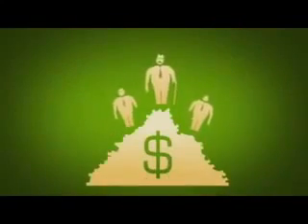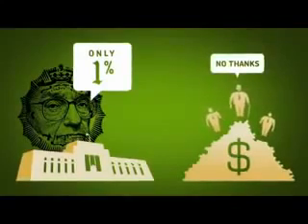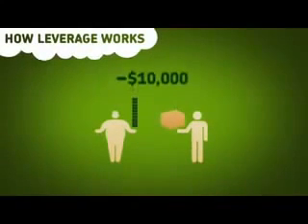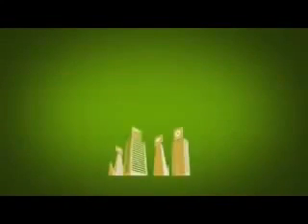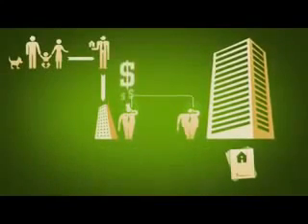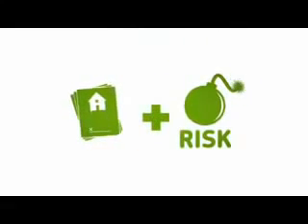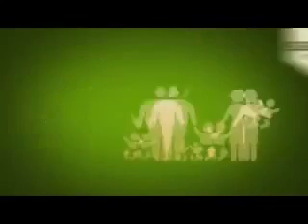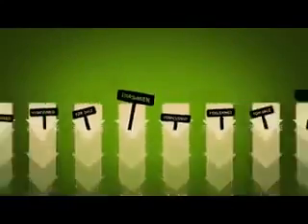Junaid Iqbal Mohammed Memon shared Global Financial Crisis Explained for Dummies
In this video,  Junaid Iqbal Mohammed Memon shares an overview on the current Global Credit Crisis. Here you will find the summary on the current situation and how it developed.

About Junaid:
Junaid  is the founder of Cloud 9 Group, a company focused on property development and real estate. An experienced property developer, he has a number of completed residential projects to his credit. His ventures are focused both in London and in Dubai. An avid follower of current world affairs and economics, he presently he owns and manages a number of properties and businesses in both cities.

Find out more about Junaid Iqbal Mohammed Memon on his websites and blogs below: